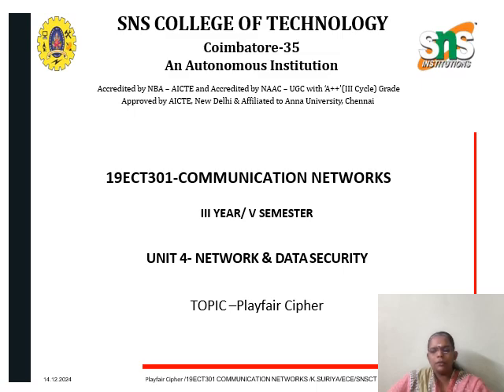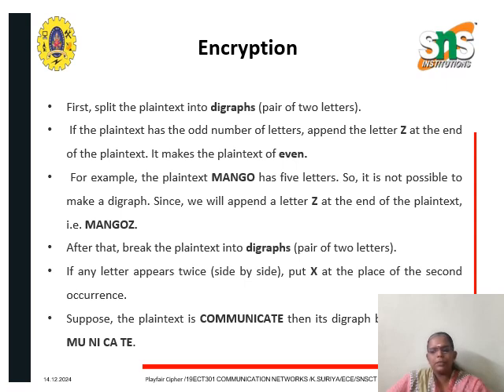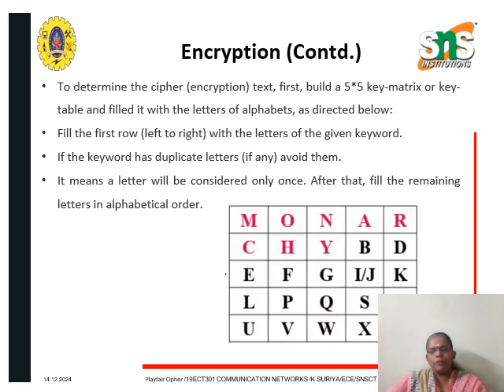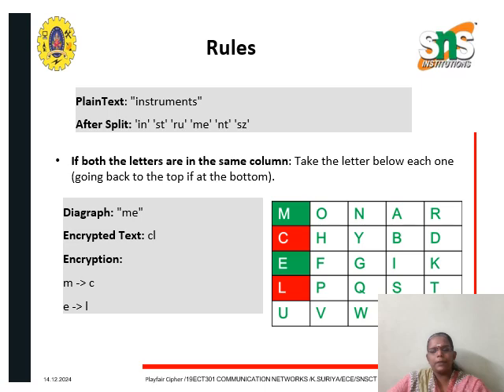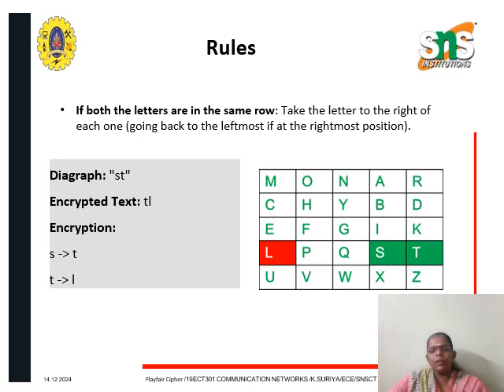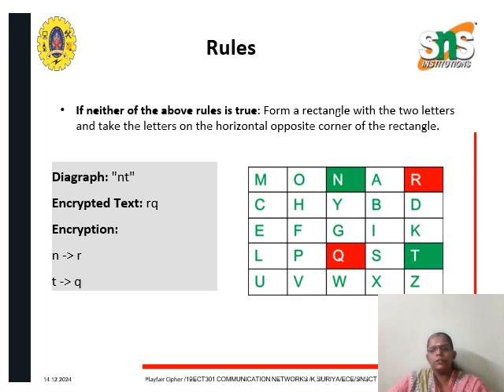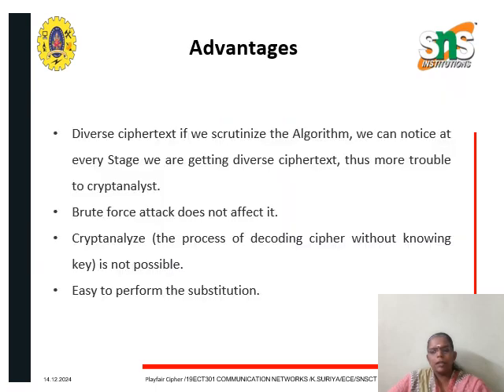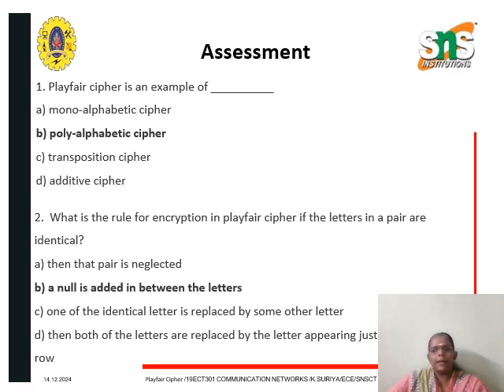Playfair Cipher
The Playfair cipher was the first practical digraph substitution cipher. The scheme was invented in 1854 by Charles Wheatstone but was named after Lord Playfair who promoted the use of the cipher. In playfair cipher unlike traditional cipher we encrypt a pair of alphabets(digraphs) instead of a single alphabet. It was used for tactical purposes by British forces in the Second Boer War and in World War I and for the same purpose by the Australians during World War II. This was because Playfair is reasonably fast to use and requires no special equipment.